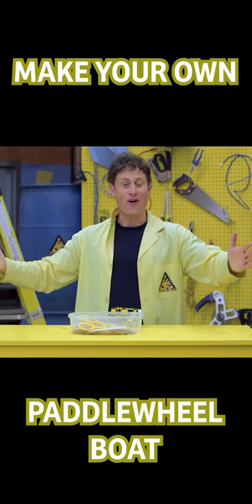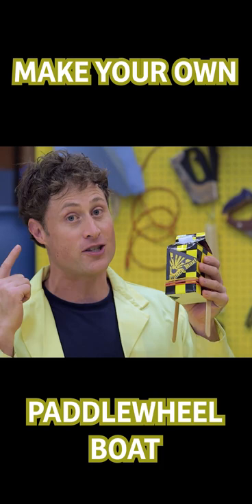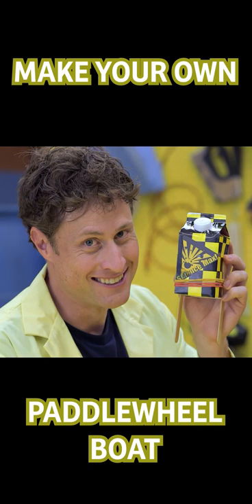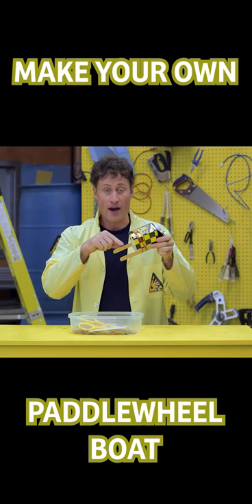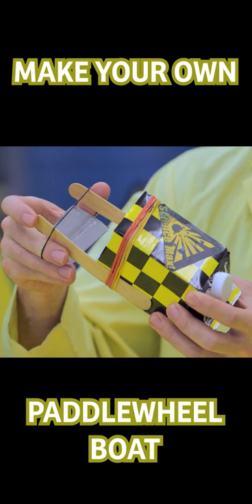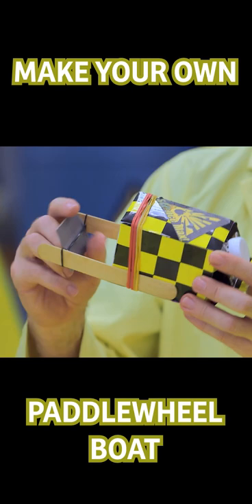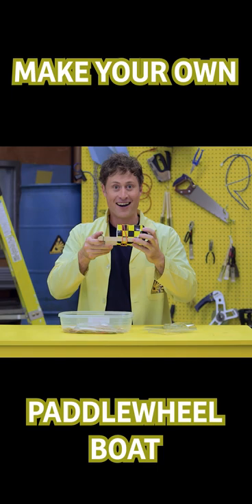Build your own boat!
Phil walks through how to build your very own paddlewheel boat!